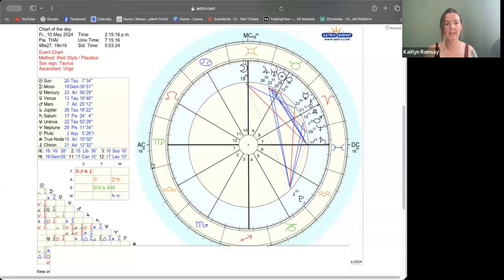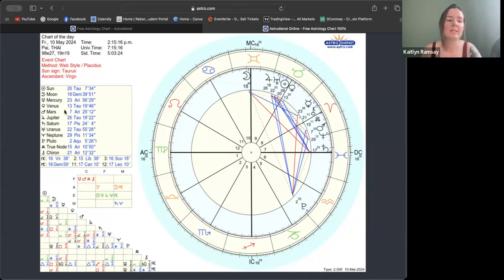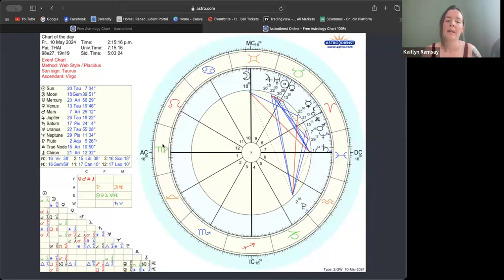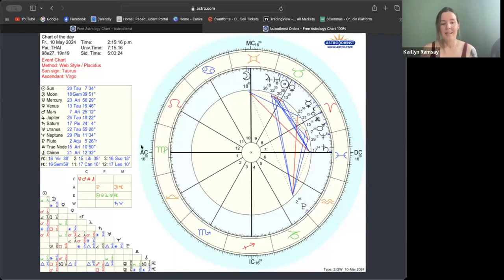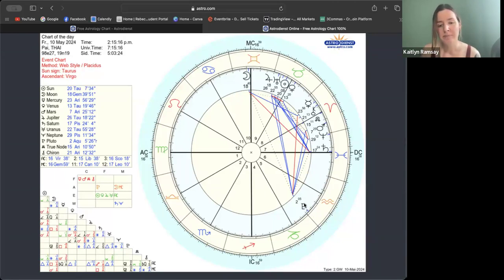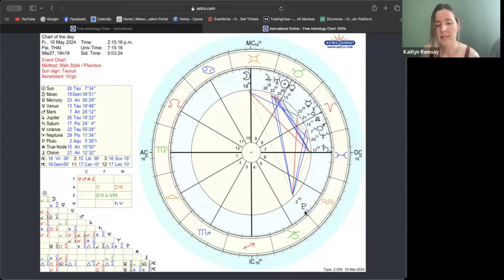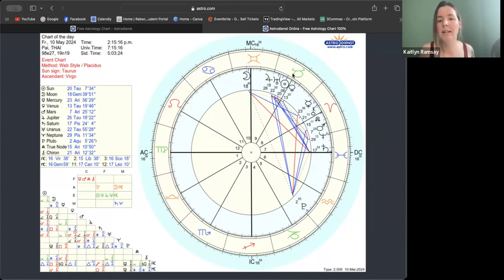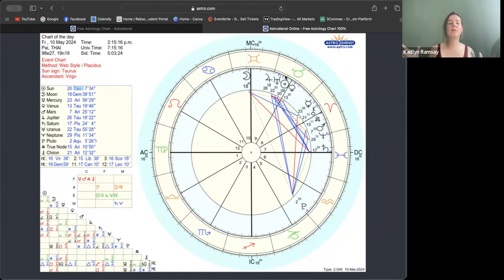Astrologer Reveals EASY Way to Find Degrees of Planets in Your Chart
In this video I teach you how to find the degrees of planets in multiple ways via astro.com

is a free website that you can use to create a chart and it's one of my favourite resources for those starting out on their astrology journey.

If you'd like to learn more about your astrology, check out more resources below:

This video explains how to find the "degrees in astrology" within your "natal chart" or any other "astrology chart explained" using astro.com. It's a great resource for "astrology for beginners" who want to learn "how to read your astrology chart." We also discuss other "astrology lessons" to deepen your understanding.